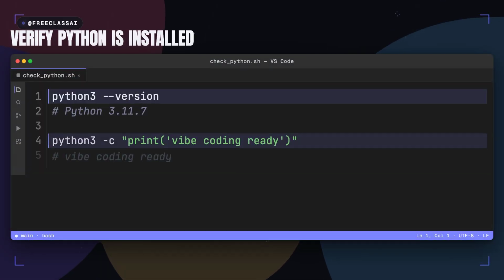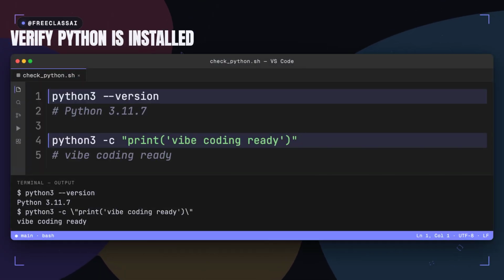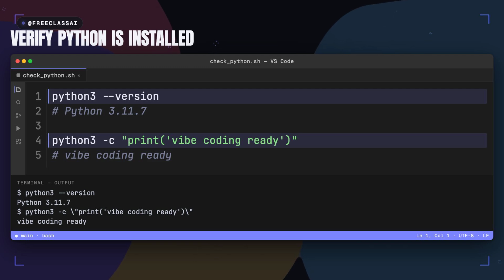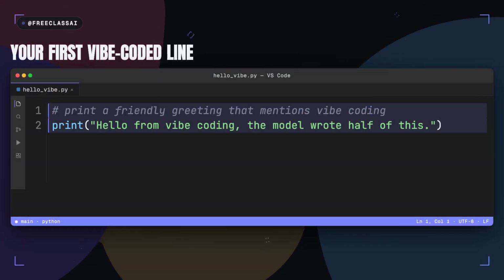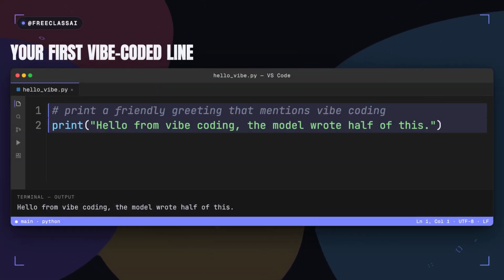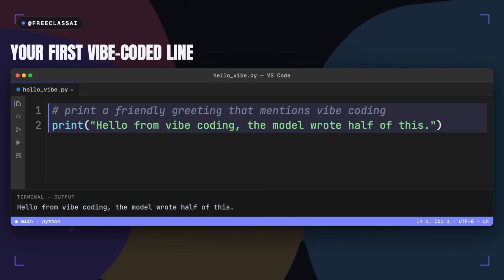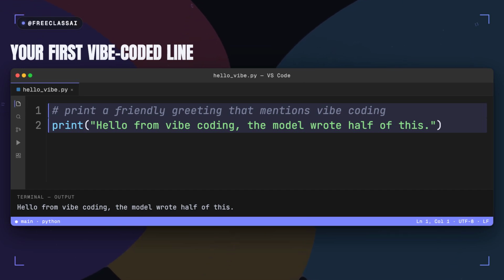Vibe Coding Setup: Python, AI Assistants, and Your Terminal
Before any feature coding, this video guides you through the essential steps for a proper "workbench build". We cover "python installation", selecting your "ai coding tools", and getting your "code editor" ready. This setup is crucial for "getting started with python" effectively. 🚀